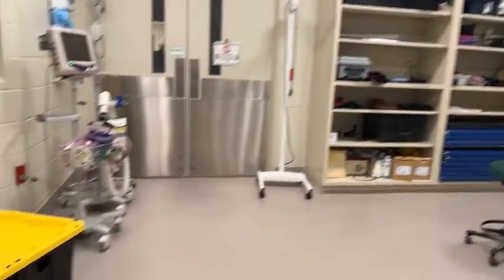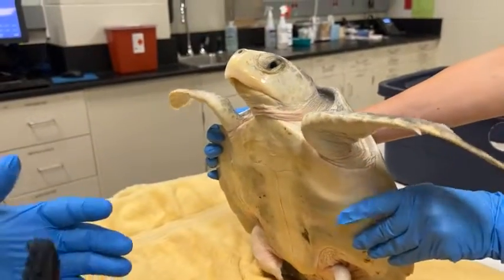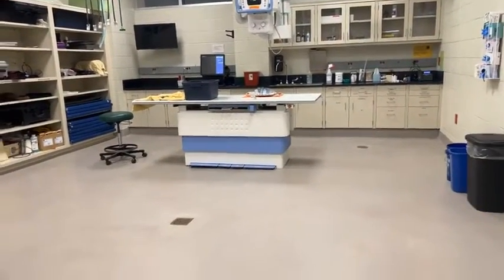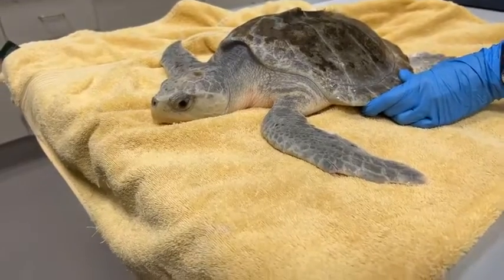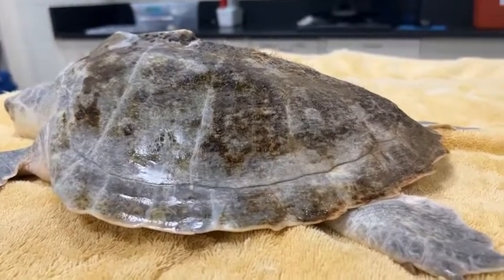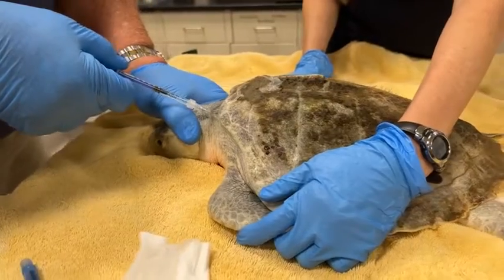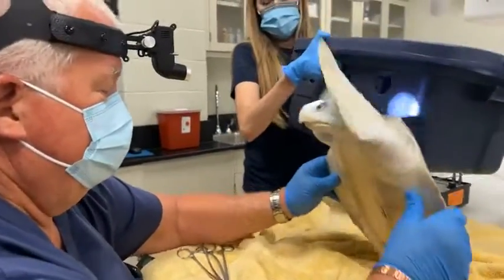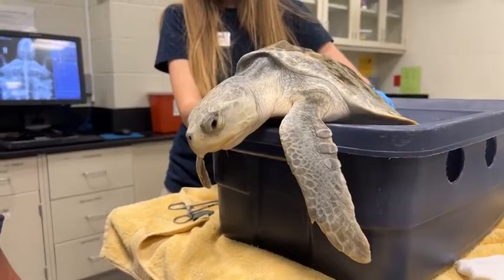June 15 - Sea Turtle Exam Part One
This week, we went behind the scenes from the vet clinic! Dr. Joe walked us through a sea turtle exam with a Kemp's ridley sea turtle and also shared how you can help save them in the wild. Happy, WorldSeaTurtleWeek!

Watch PART TWO to see the unexpected hook they found be successfully removed: youtu.be/8njFksTqLOk